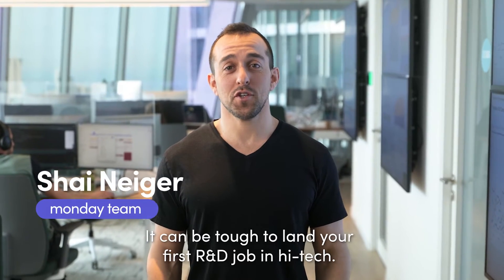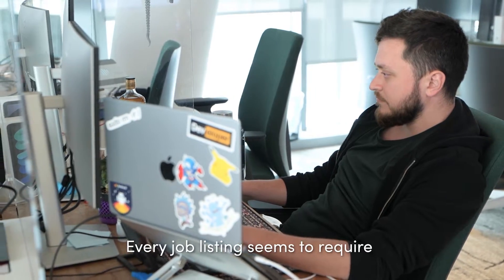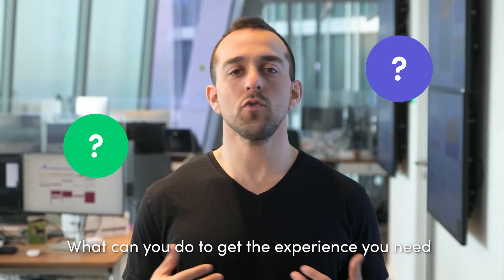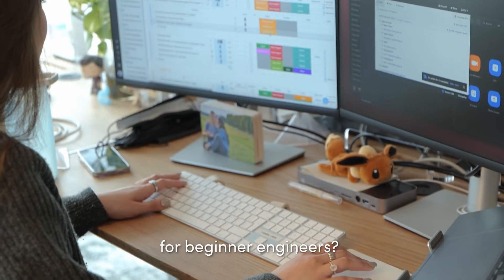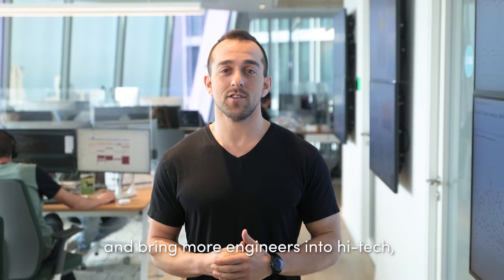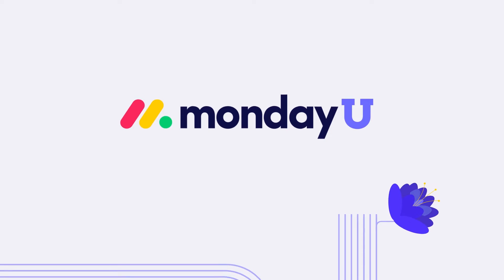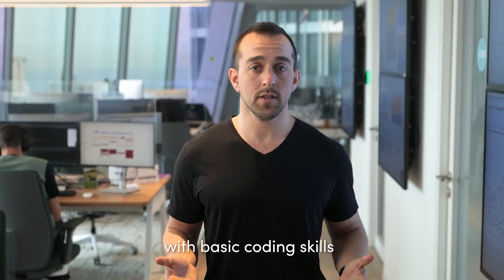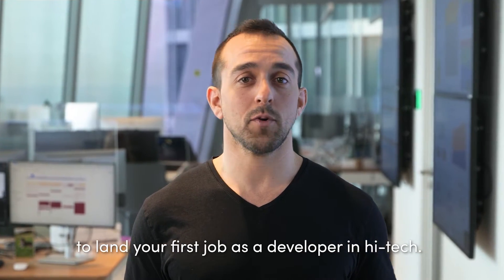monday U Full-Stack Development Program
Take a look at monday U’s first R&D program for Full-Stack Development, who should apply, and what this means for hi-tech at large. For full details about the program and to apply,